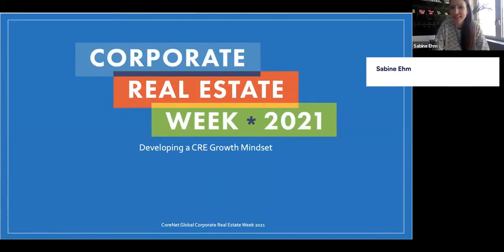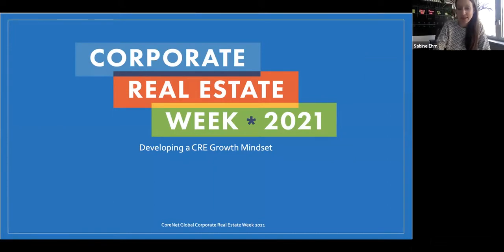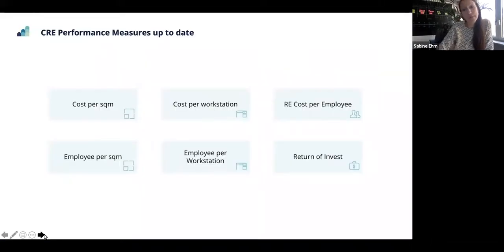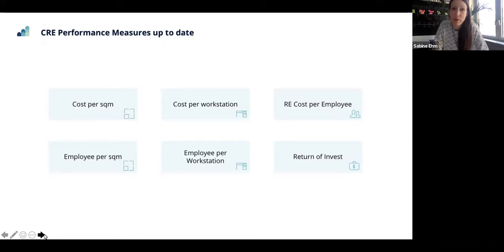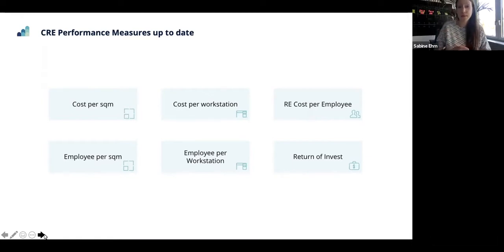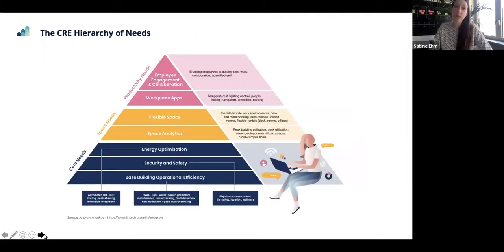Developing a CRE Growth Mindset - CoreNet Global CRE Week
Between March 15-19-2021, CoreNet Global hosted its first annual Global Corporate Real Estate Week.

Our Thought Leadership & Research Manager Sabine Ehm attended held a virtual presentation on "How to develop a CRE Growth Mindset".